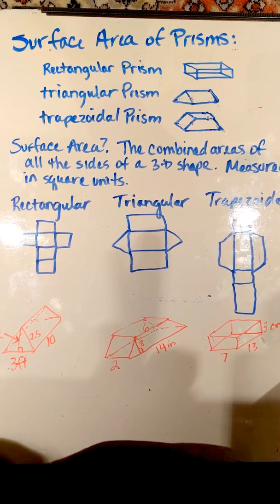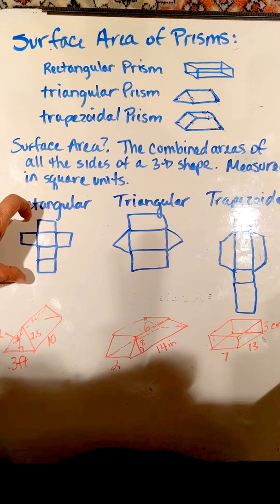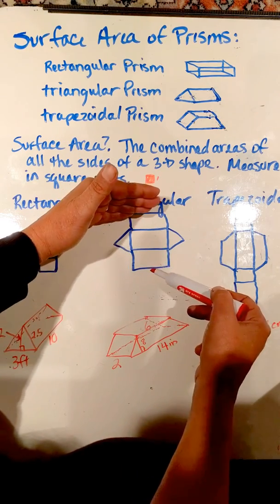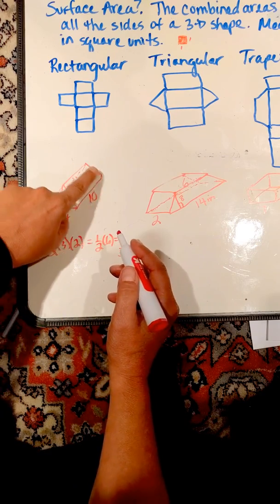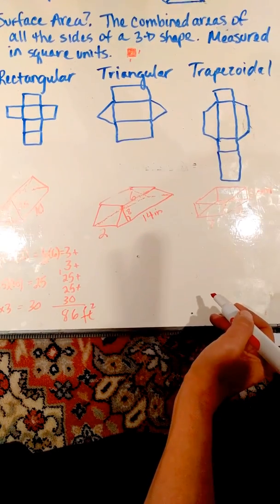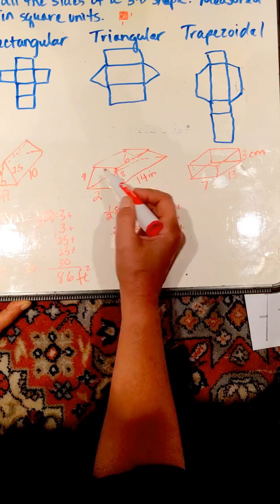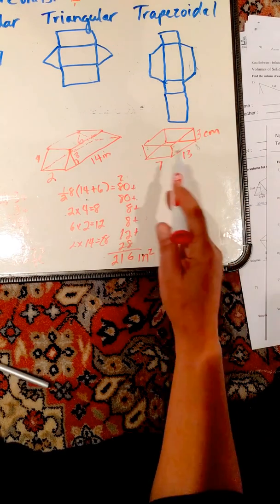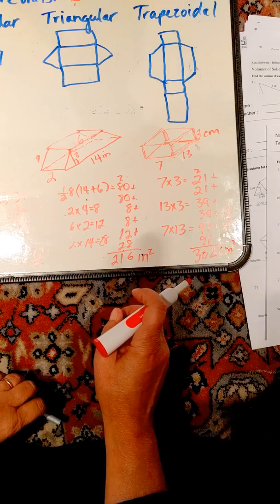LLS190 Surface area of prisms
How to calculate surface area of rectangular, triangular and trapezoidal prisms.